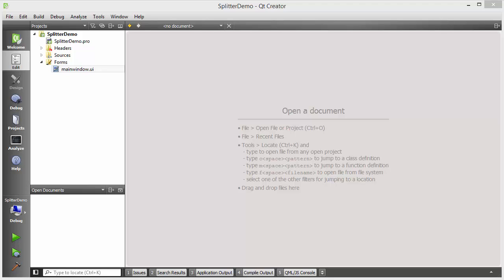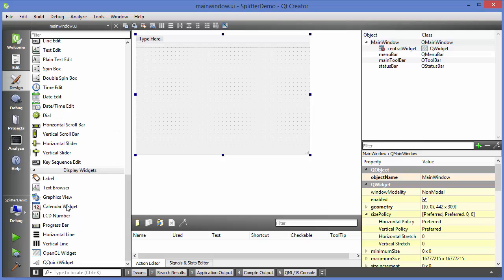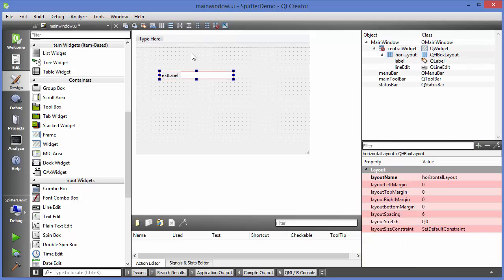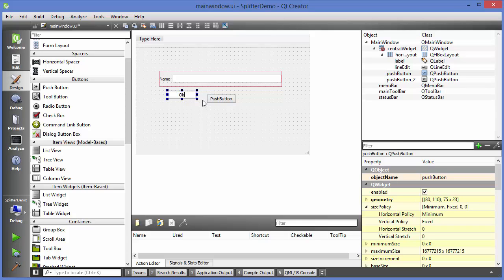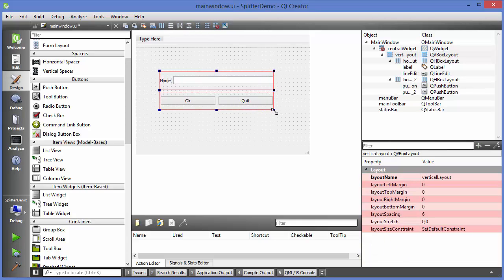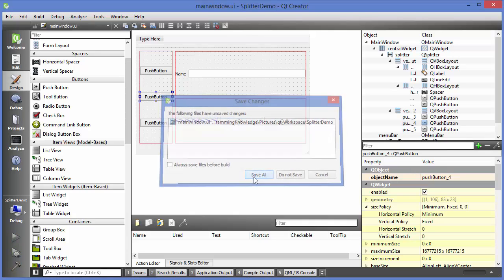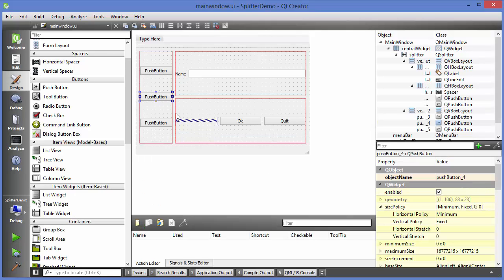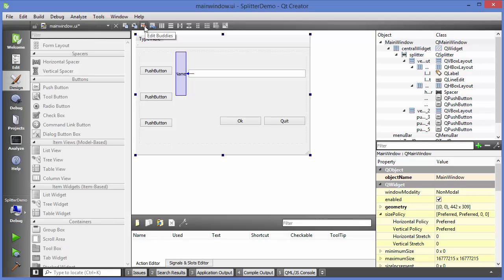Qt Tutorials For Beginners - Spacers, Splitter, Buddy and Tabs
In this video we will learn How to Use Spacers, Splitter, Buddy and Tabs in your QT C++ GUI Application. Yo will learn Spacers and Layouts, Qt Layouts Spacers Size, Qt - Horizontal spacer, Qt Designer's Buddy Editing Mod, qt tab order, qt buddy widget
qt tab widget example, qt creator tabs, qt tabwidget
qt designer tutorial, qwidgetSearches related to qt splitters
qt designer splitter, qt splitter example, qt creator splitter
qt qsplitter example, qsplitter qt designer, qt setstretchfactor
qsplitter qt5, qsplitter setsizes, Searches related to qt spacers
qt designer layout, qt layout stretch, qt designer splitter
qt designer layout stretch, this file contains top level spacers. they will not be saved, qt designer grid layout span, qt designer layout alignment.